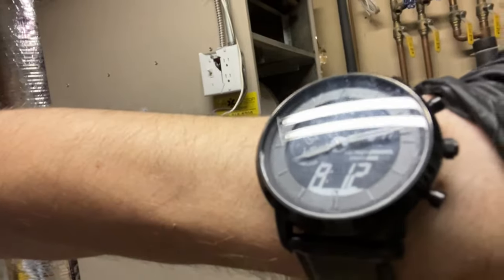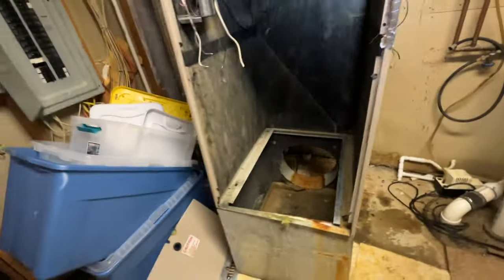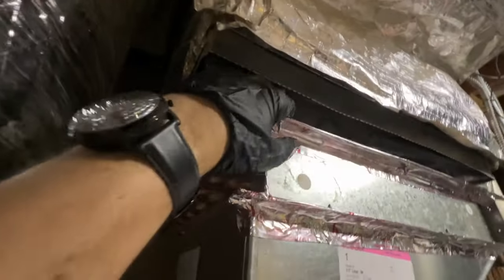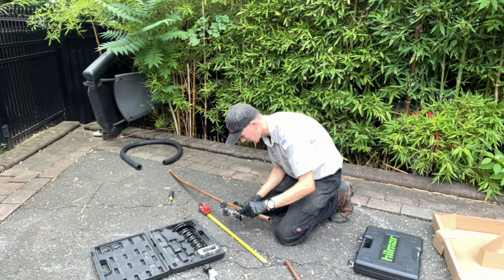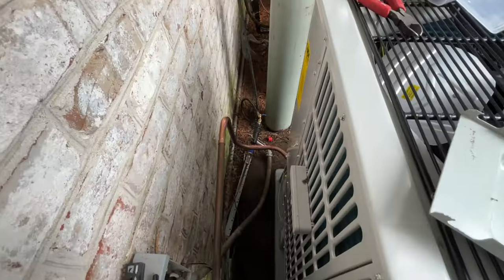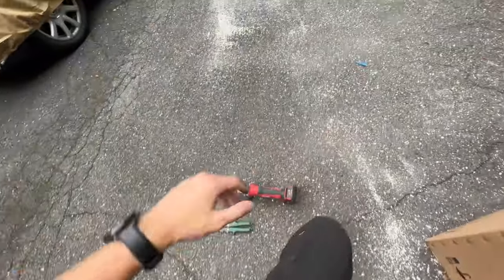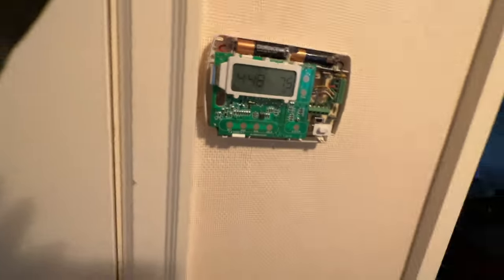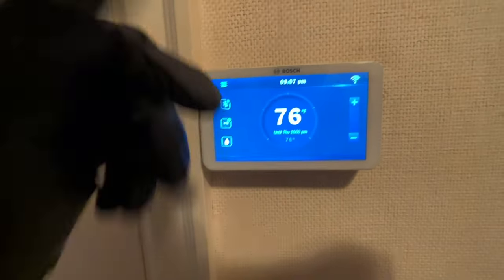Ripping Out Old R-22 System and Replacing with Bosch IDS 2.0! No Cooling Call - Service Agreement!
My Tools and Tool Bag: